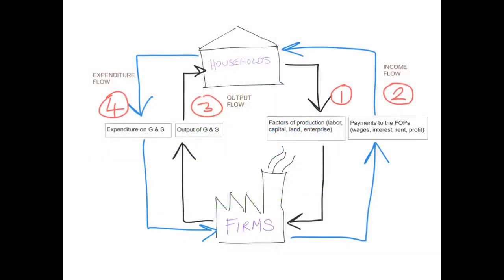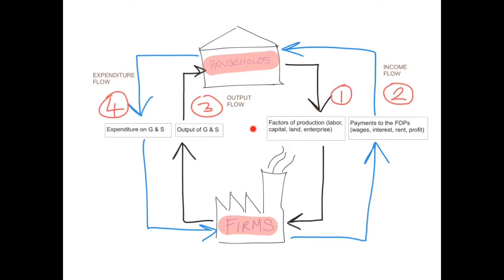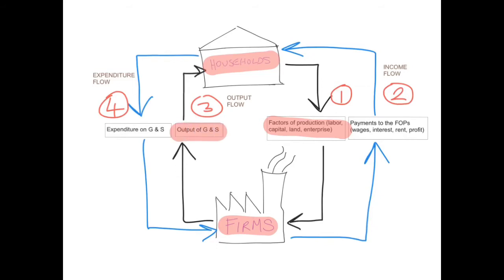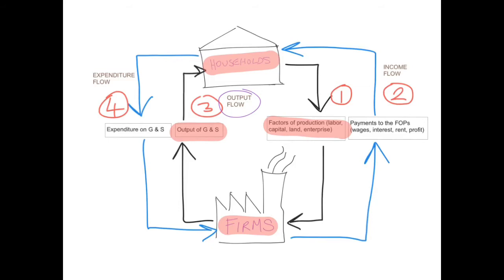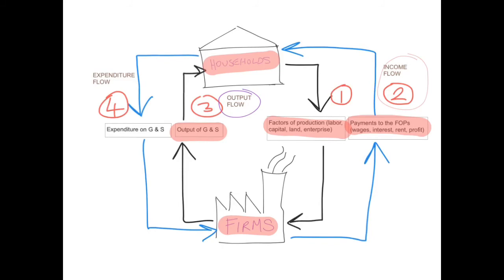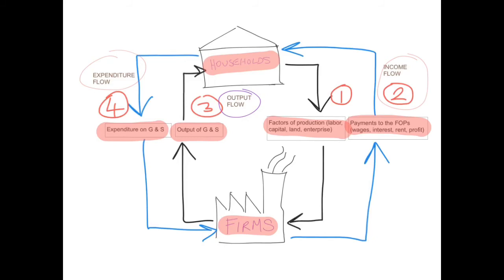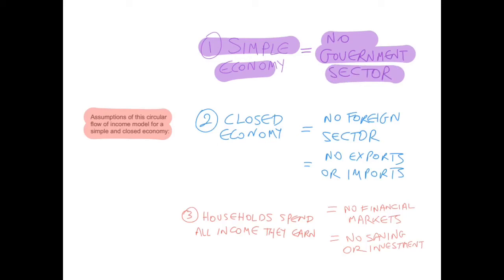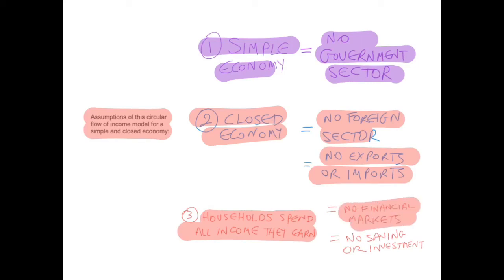Circular Flow - Simple and Closed Economy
IB Economics